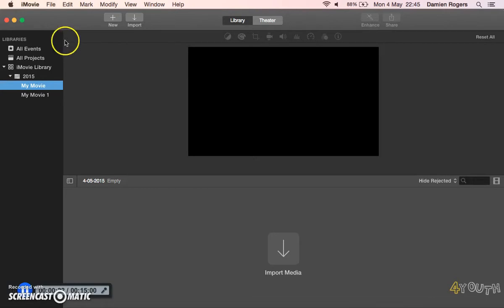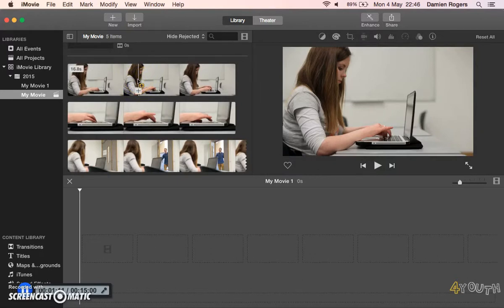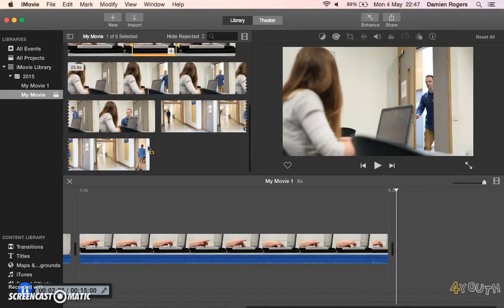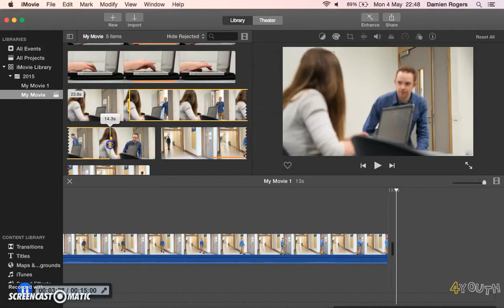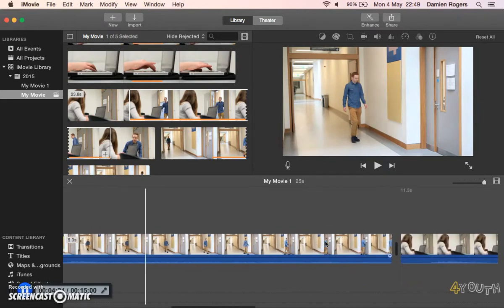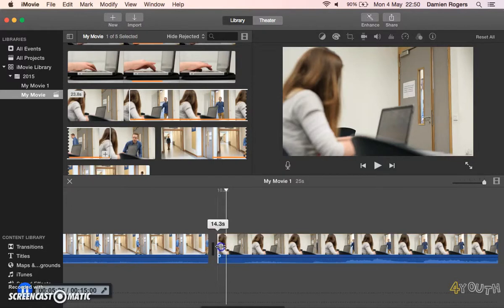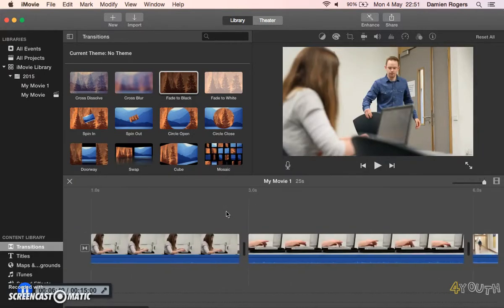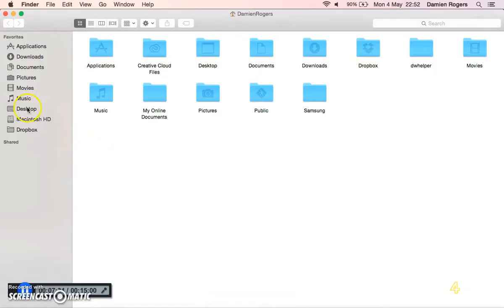Filmmaking Tutorials - Lesson 4: Editing in iMovie